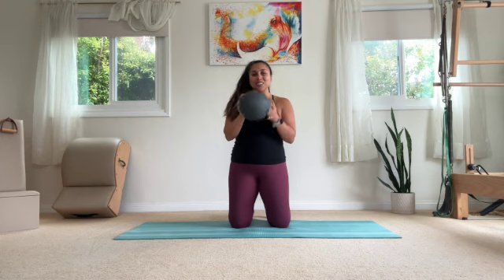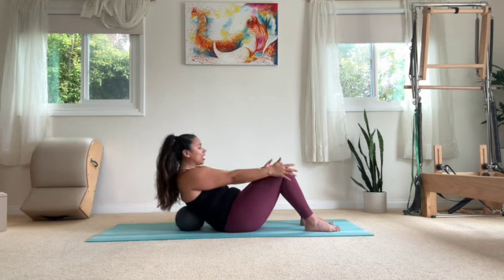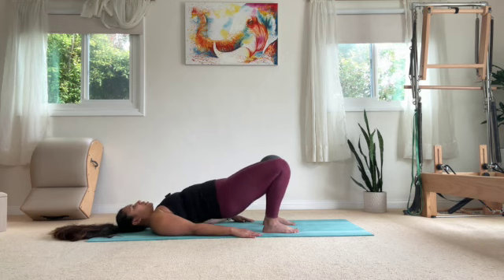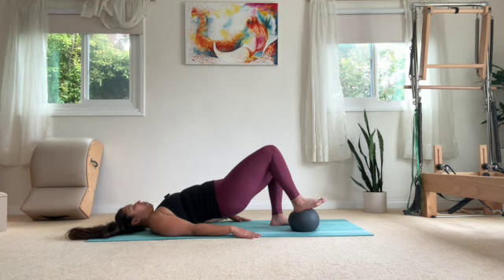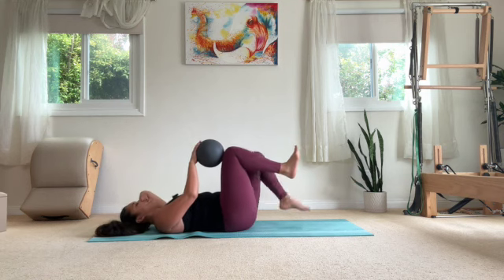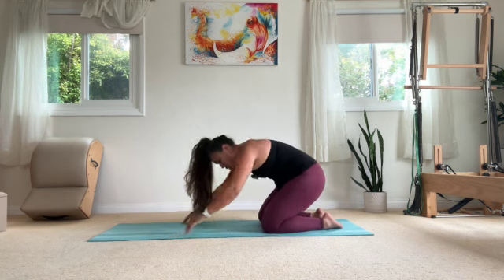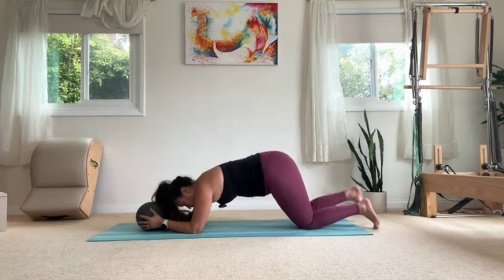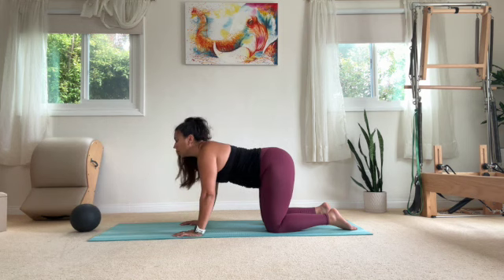20 minute full body Pilates with small ball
20-Minute Mat Pilates Workout with Small Ball

Looking for a short but effective full-body Pilates workout? This 20-minute mat Pilates routine with the small ball is perfect for those who want to be efficient with their time and feel the burn!

💪 Key Features:

-Full body workout focusing on strength, stability, and core.
-Uses a small ball to add extra intensity and challenge.
-Unilateral focus for functional fitness and active living.

✨ Unique Aspects:
This Pilates class incorporates the small ball to enhance your workout, adding an extra challenge to each move. The unilateral focus ensures that you’re working on balance and functional strength, making it ideal for an active lifestyle.

My name is Laura and I make videos about pilates, running, strength training and wellness. I believe in a lifestyle in which you can combine fitness with every aspect of your life. I help people like you learn how to strengthen your body to reduce pain so that you can do more of what you love. Please consult your doctor before starting any new exercise program. By using my videos, you understand and agree that neither Atlas Health & Fitness nor any persons associated with it have any liability to you for any injury or loss you may suffer in connection with any content I may post.